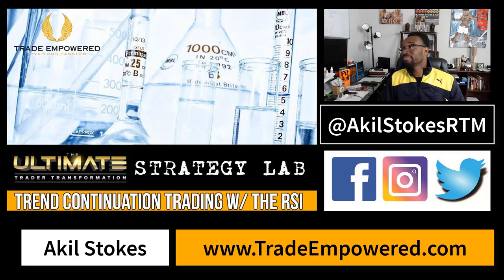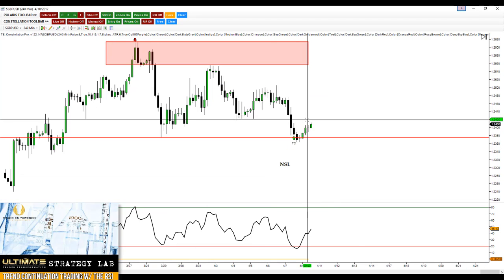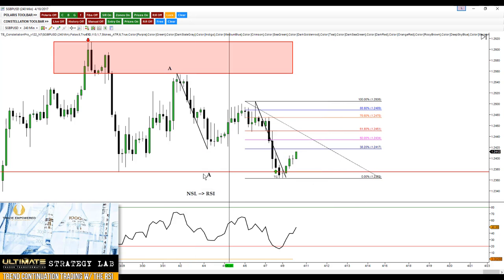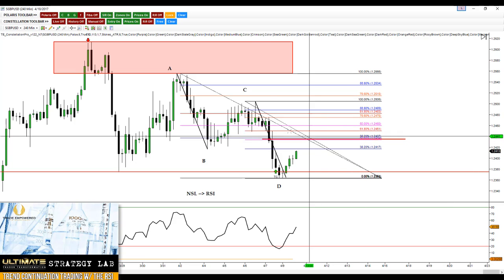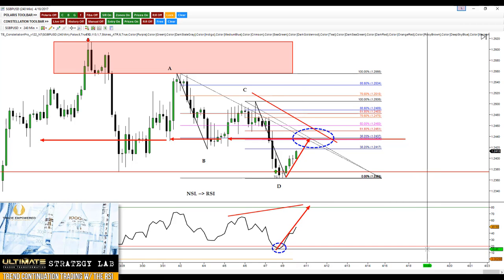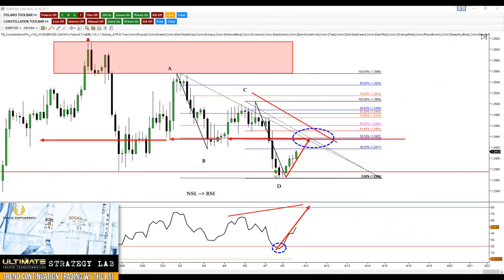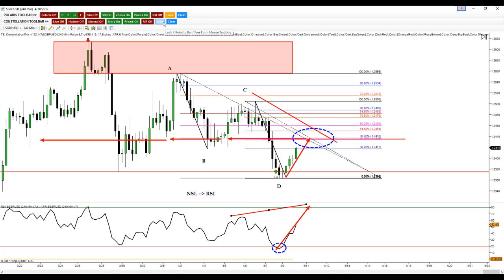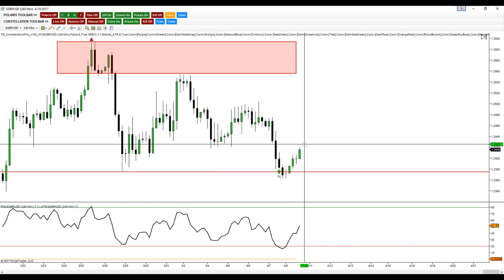FOREX Trend Trading Using the RSI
FOREX TRADING video providing you with a behind the scenes look inside our weekly strategy lab as we built out a trend continuation strategy using the RSI.